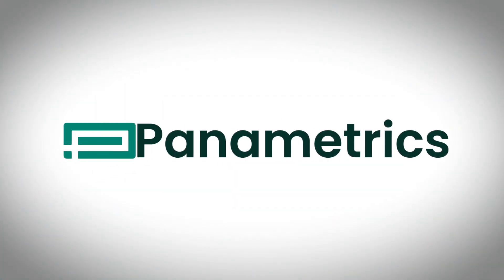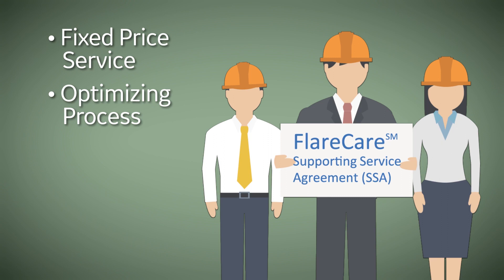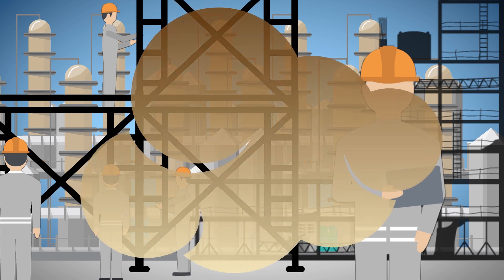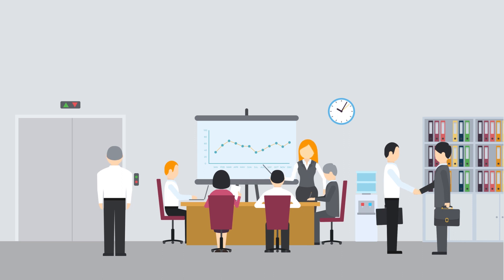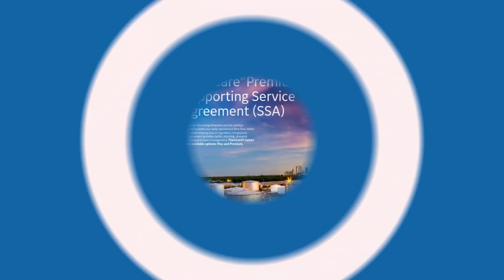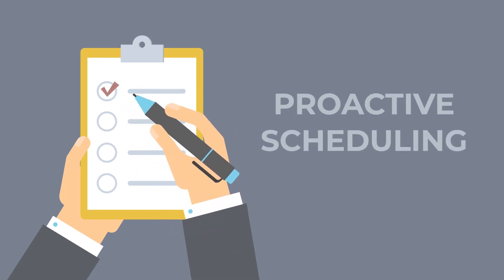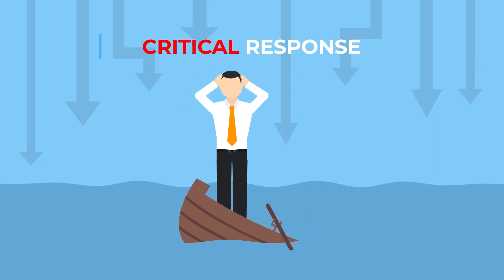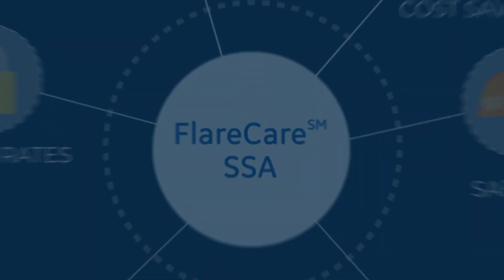Save Money and Increase your Flare Flow Meter Uptime with Panametrics FlareCare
Meet your daily operational flare flow meter needs while assuring environmental peace of mind with this comprehensive, fixed-price service solution.